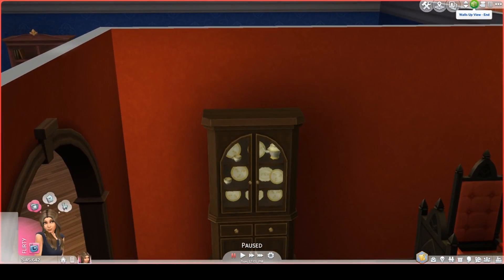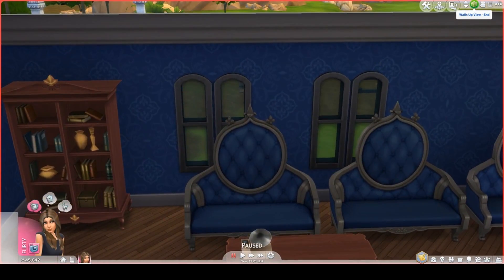Sims 4 lot showcase Grandma's Old House